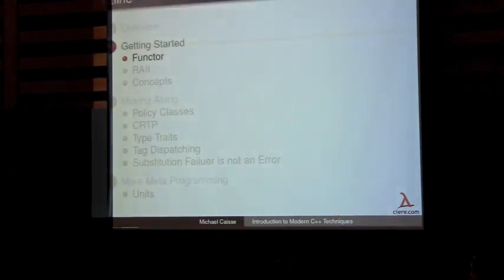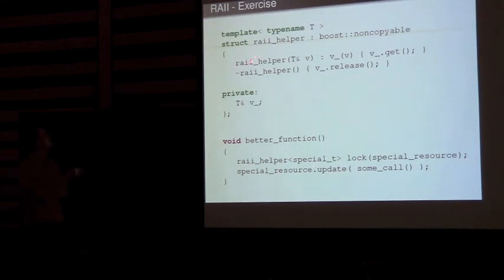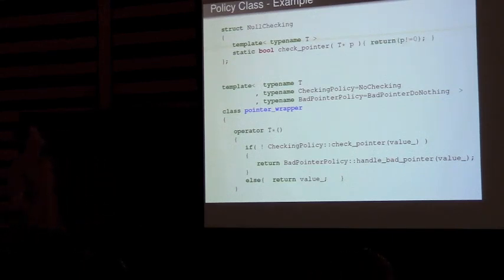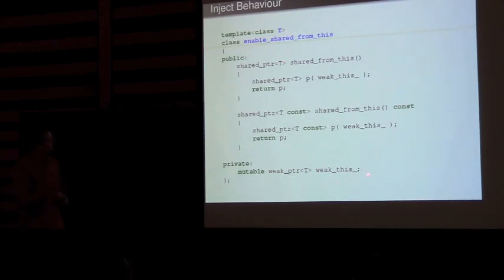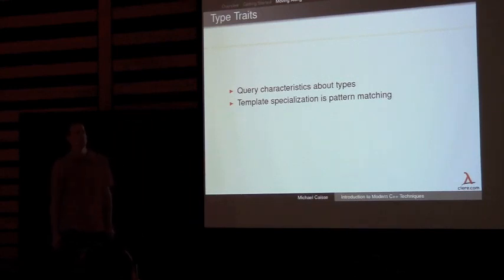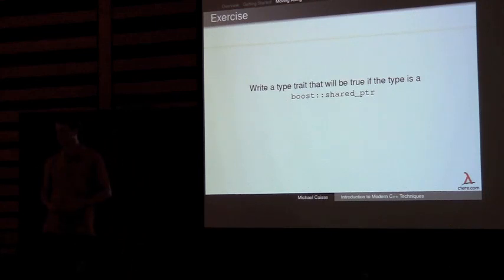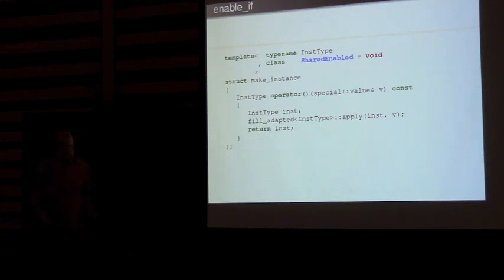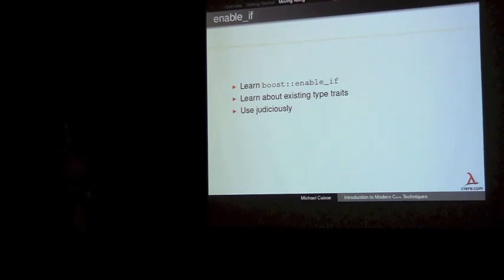Introduction to Modern C++ Techniques Part I